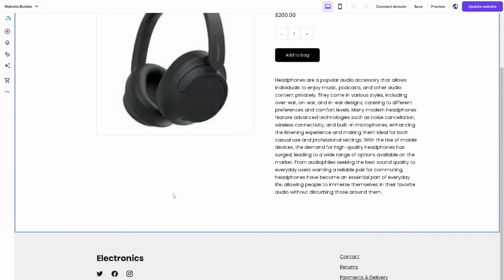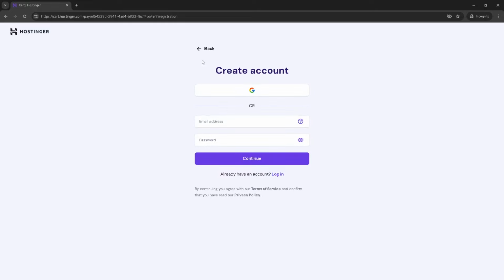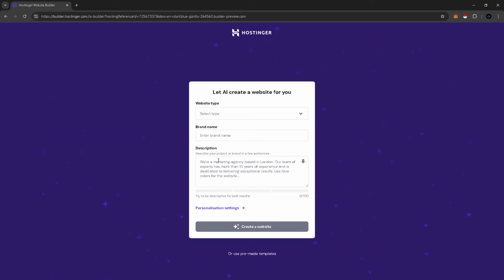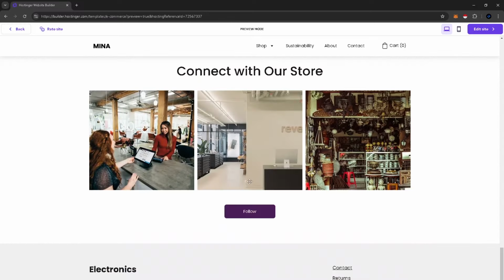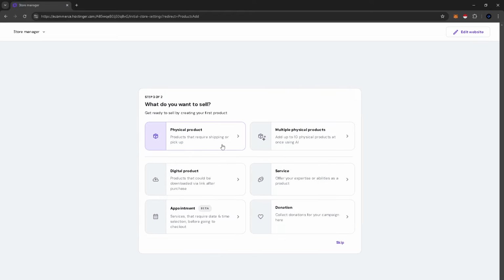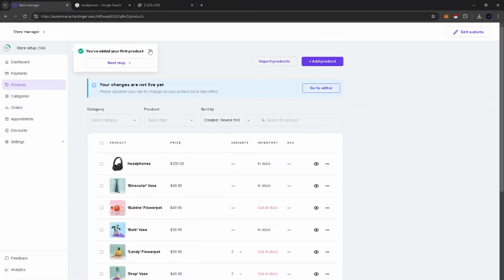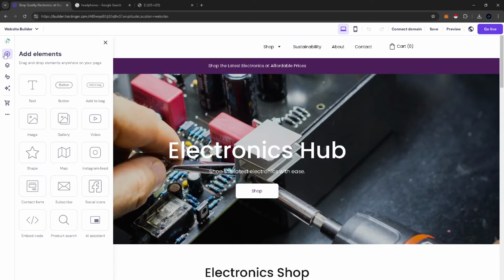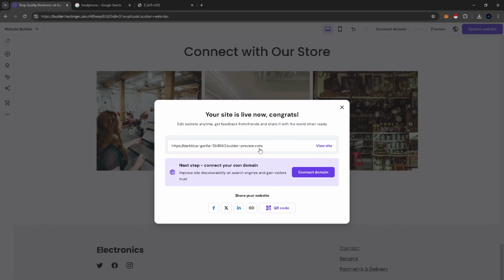Hostinger Website Builder Tutorial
In this video, I'll guide you through the process of building a fully functional website using Hostinger's powerful website builder. Whether you're a beginner or looking for a quick solution to create your website, this tutorial will cover everything you need to know.

 /// Digital Products ///
 /// Chapters///
00:00 - Introduction
00:45 - Signing Up for Hostinger
01:30 - Accessing the Hostinger Website Builder
02:15 - Exploring Website Builder Features
03:00 - Choosing and Customizing a Template
04:30 - Adding Pages and Content
06:00 - Setting Up Navigation and Menus
07:15 - Previewing and Connecting a Domain
08:00 - Publishing Your Website
08:30 - Final Tips and Wrap-Up

/// Tags ///
Hostinger website builder
Hostinger tutorial
How to use Hostinger
Website builder tutorial
Build a website with Hostinger
Hostinger website setup
Hostinger review
Website builder for beginners
Website design tutorial
Create a website without coding
Hostinger for beginners
Website hosting tutorial
Hostinger guide
Best website builder 2024
Easy website builder